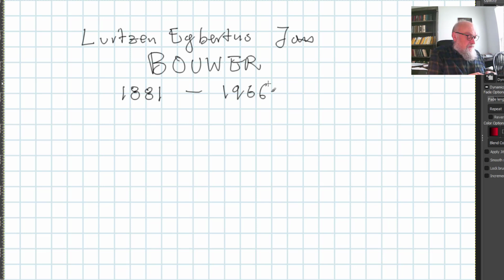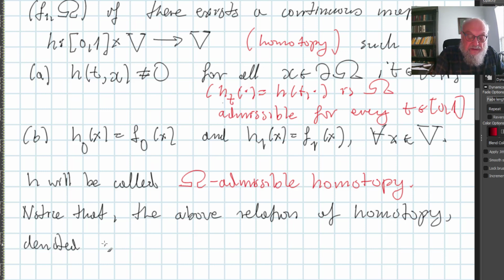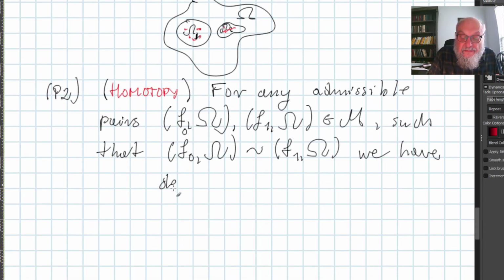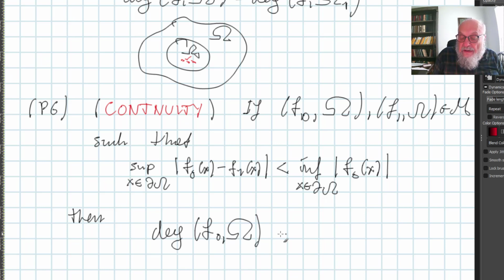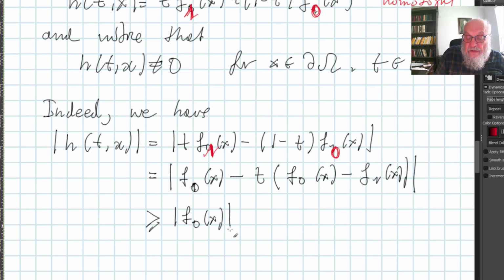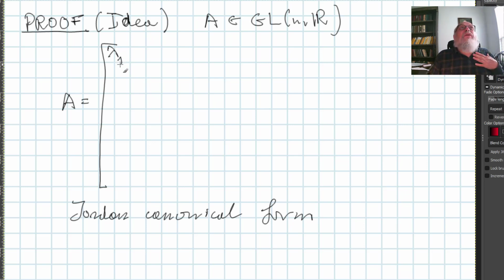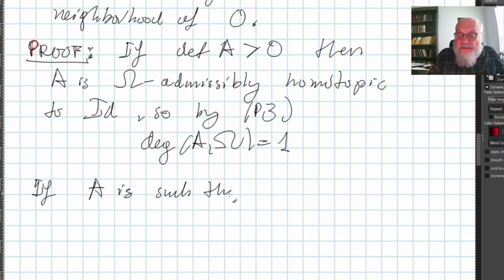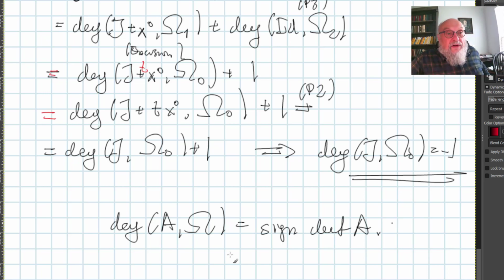Nonlinear Analysis: Equivariant Degree Theory #1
This is the first lecture in the series of lectures devoted to Nonlinear Analysis in which we discuss the Brouwer degree theories and their applications to differnential equations. In this lecture we introduce axiomatically the so-called classical Brouwer degree and show some of its properties.